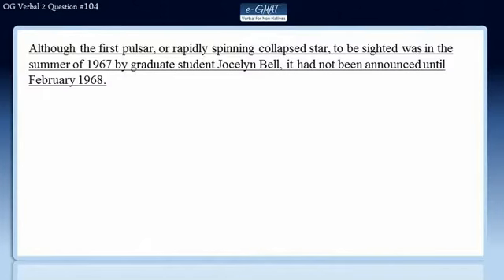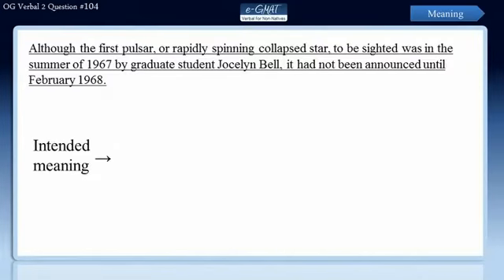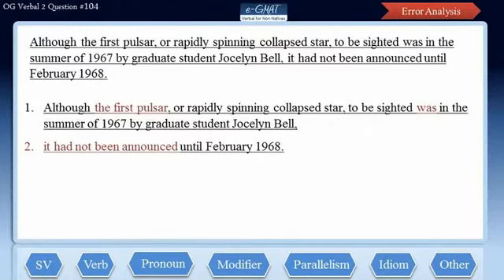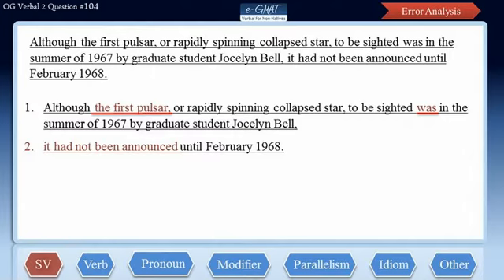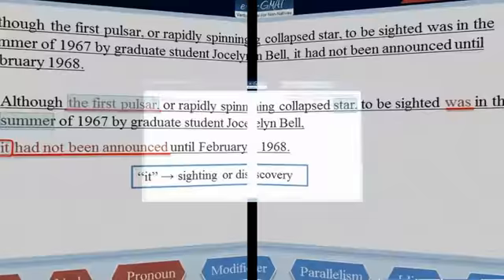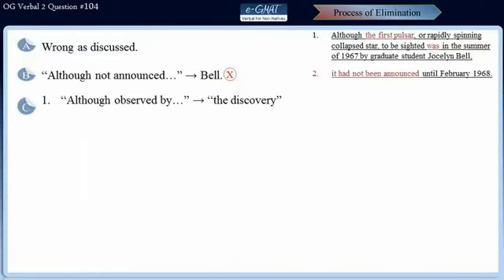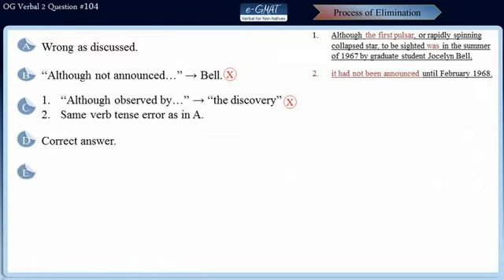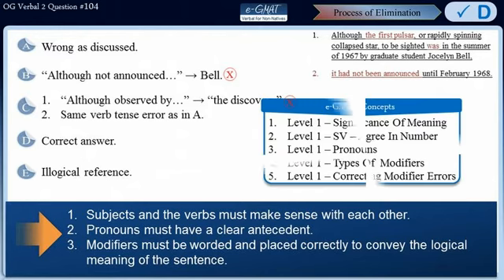Although the first pulsar, or rapidly spinning collapsed star